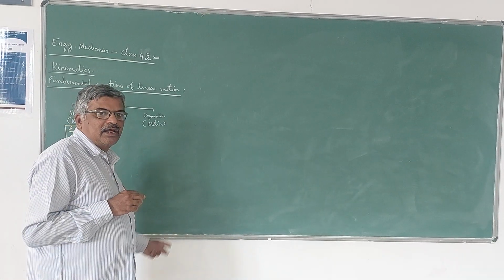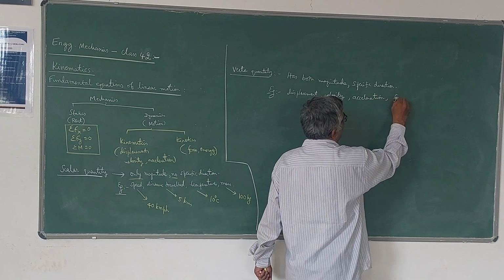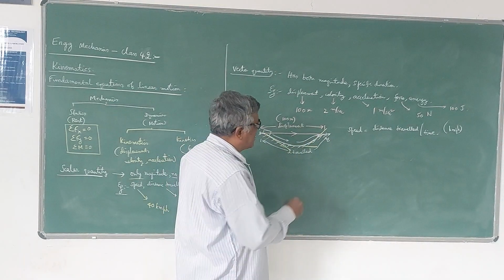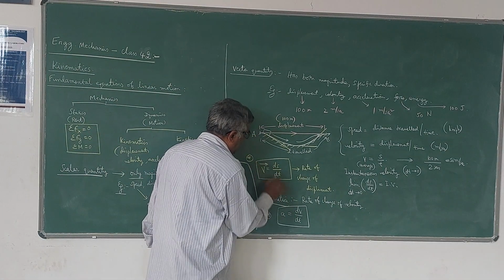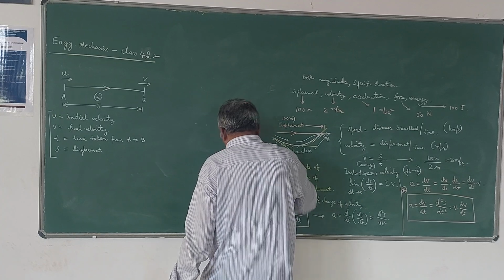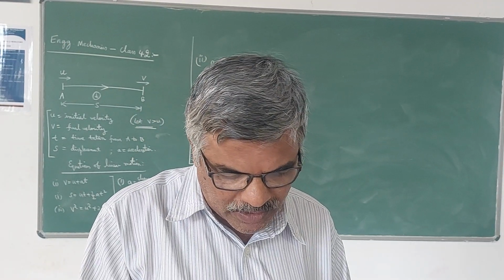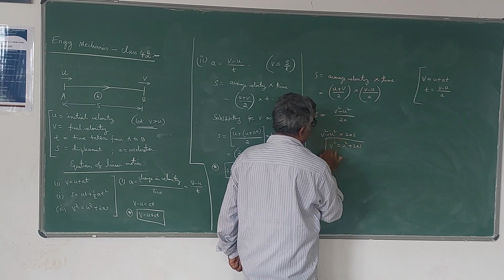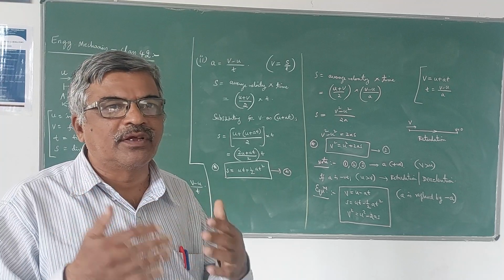ENGINEERING MECHANICS - Class 42 - Kinematics - Basics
Displacement, velocity, acceleration, derivation of fundamental equations of Linear motion.